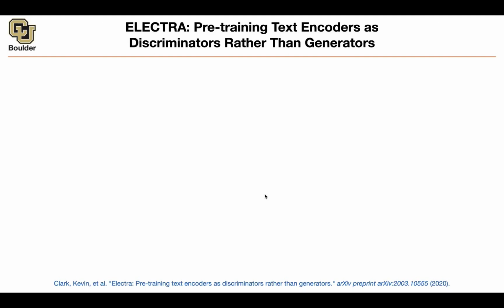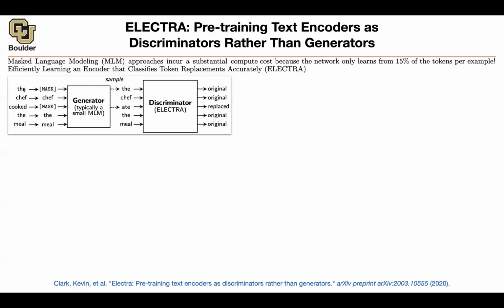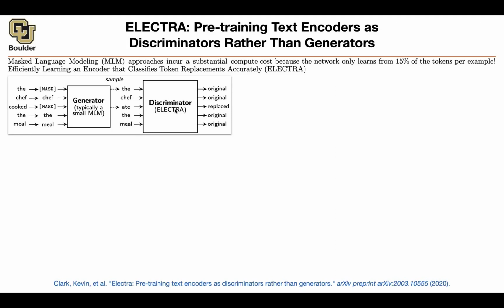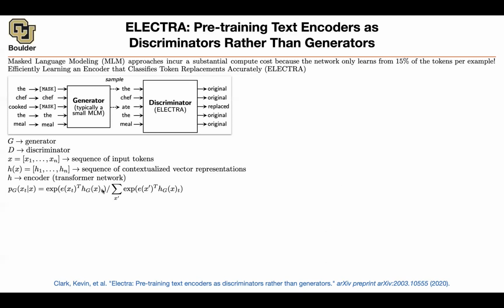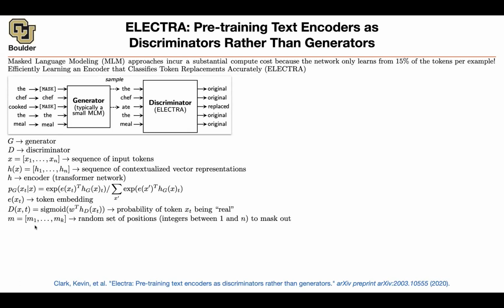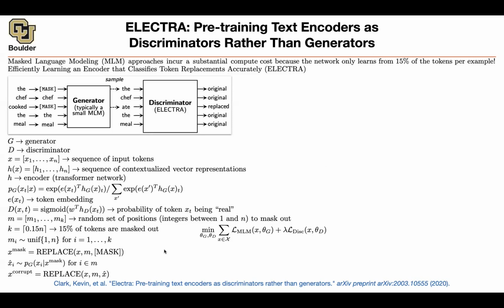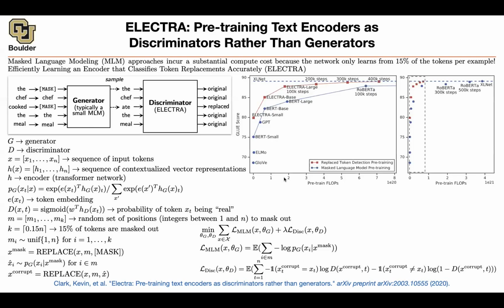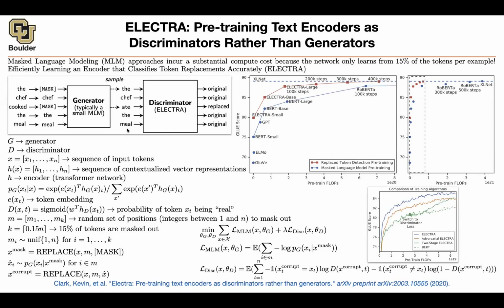ELECTRA | Lecture 57 (Part 4) | Applied Deep Learning (Supplementary)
ELECTRA: Pre-training Text Encoders as Discriminators Rather Than Generators